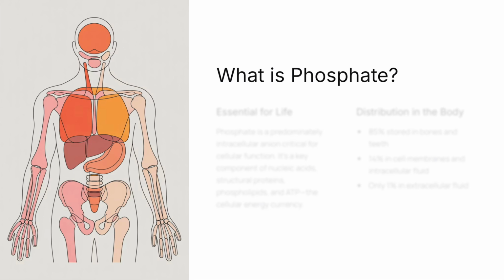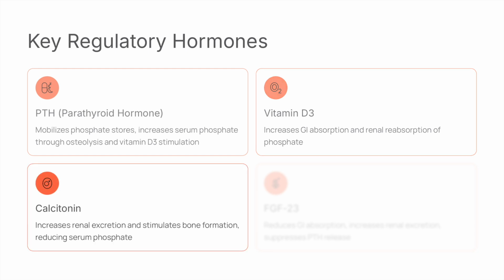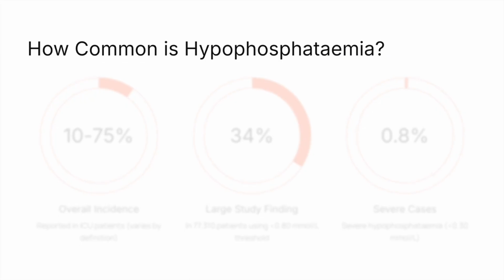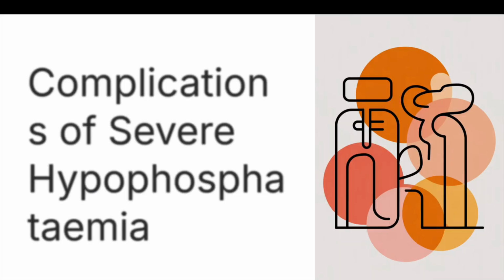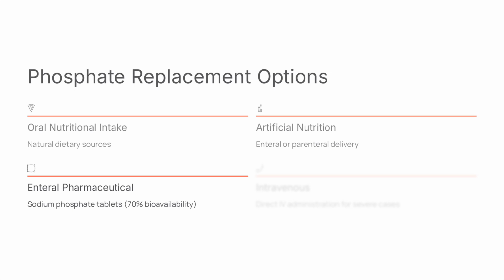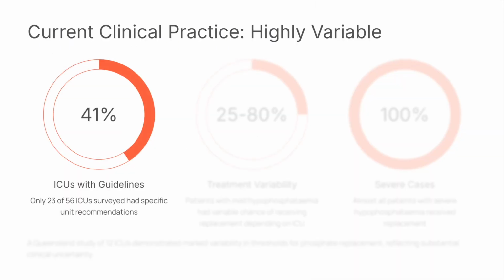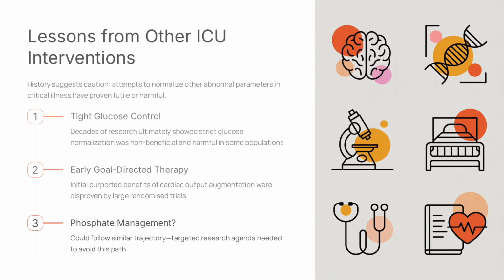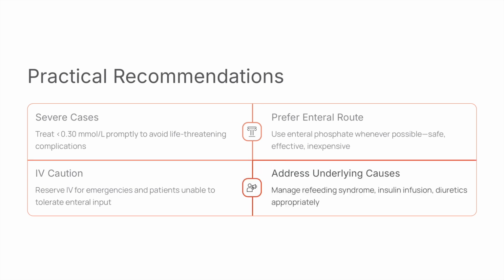Stop Missing This Electrolyte—It’s Crashing Your ICU Outcomes